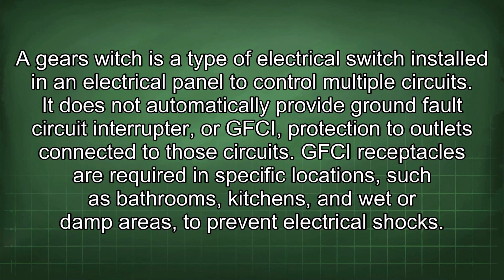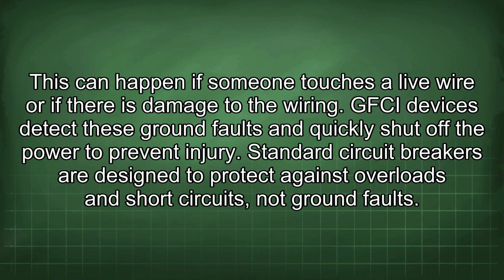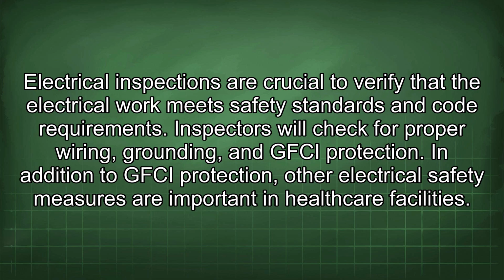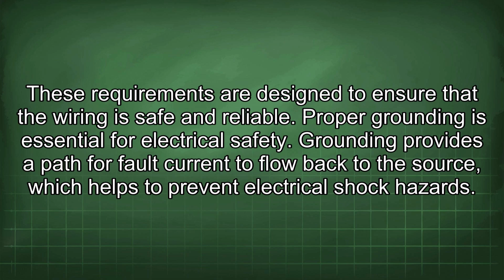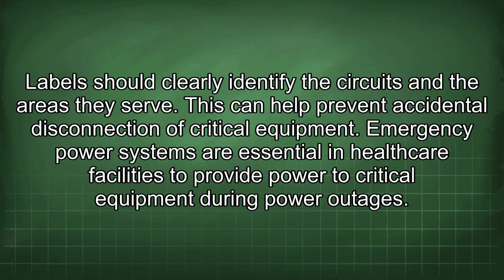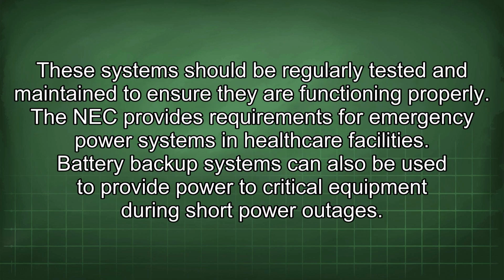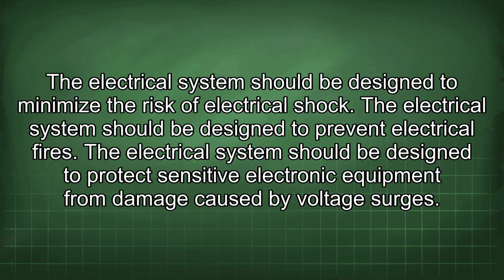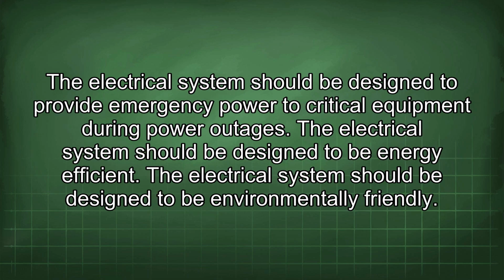GFCI Outlets and Gears Witches Explained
Gears witches do not inherently provide GFCI protection. GFCI receptacles or breakers are still needed in required locations. Ensure compliance with electrical codes in renovated spaces.